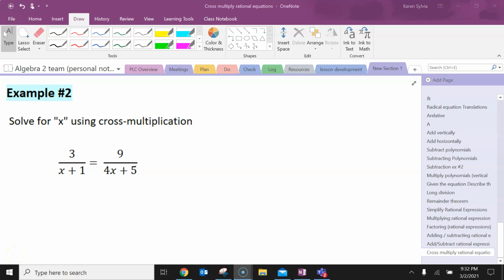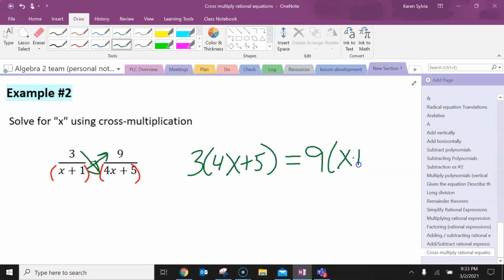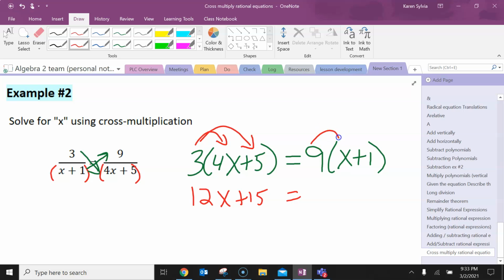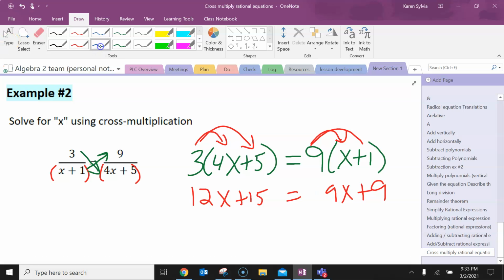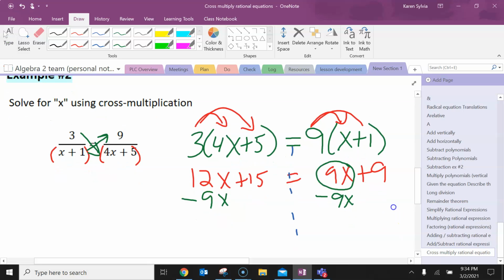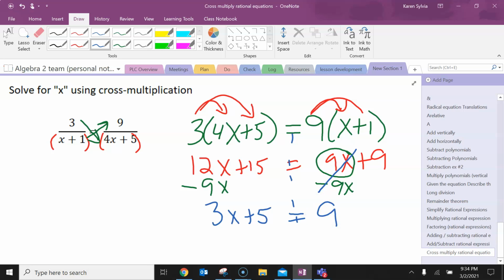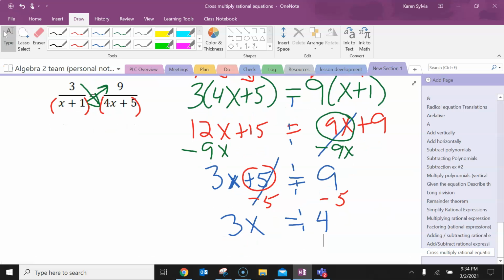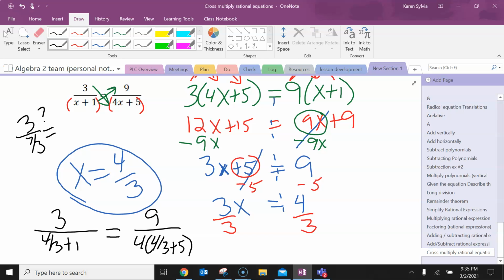cross multiplying Ex #2